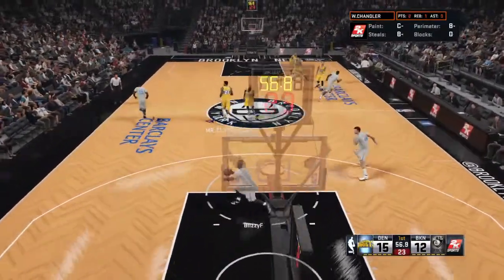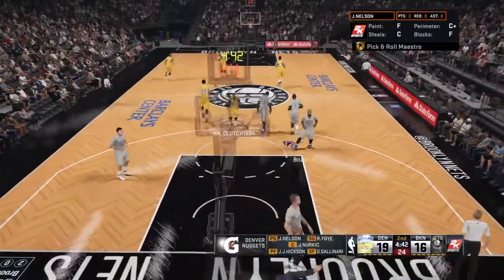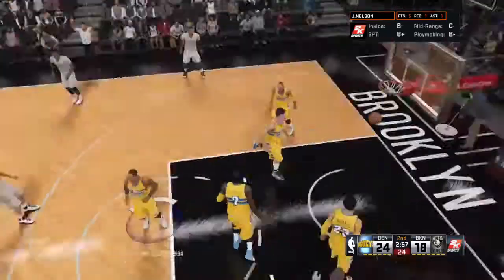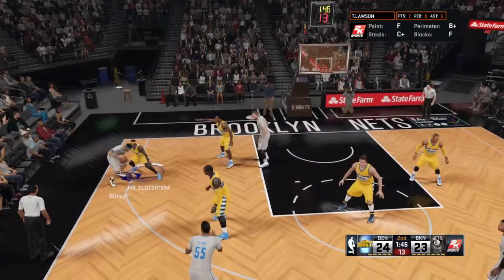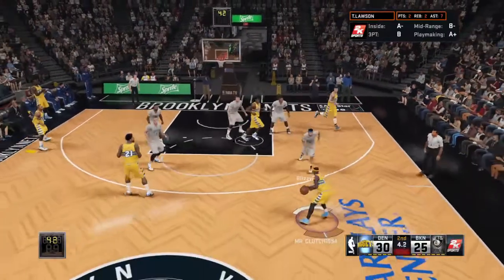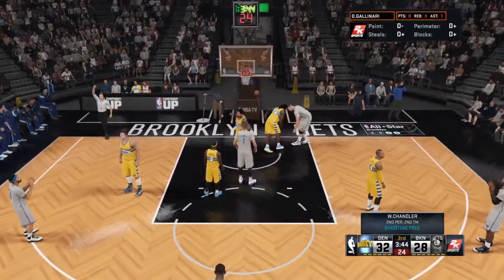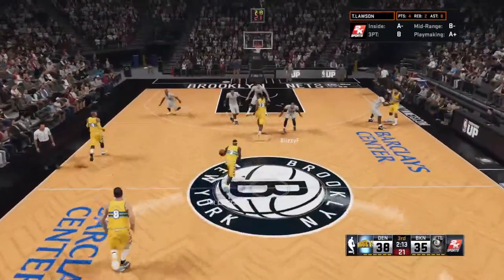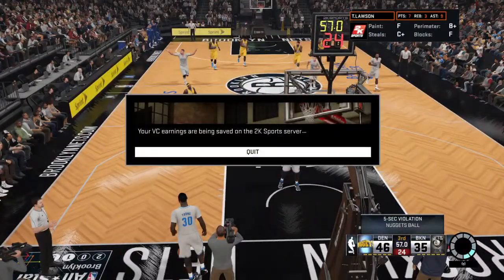NBA 2K15 Online Ranked Match Running With The Denver Nuggets